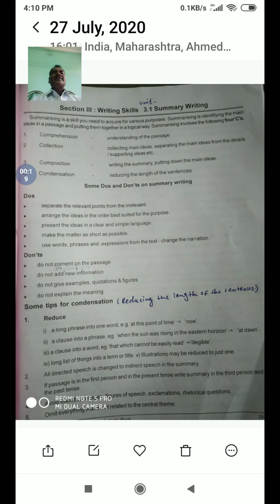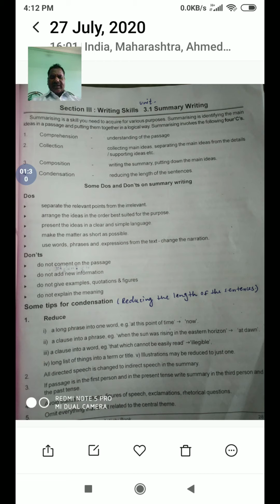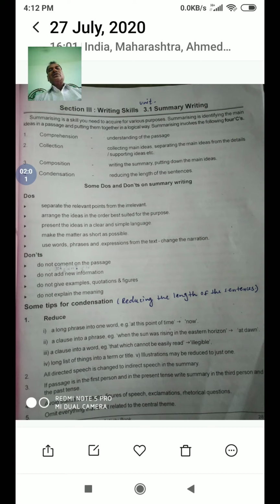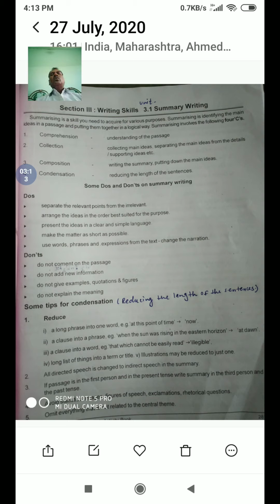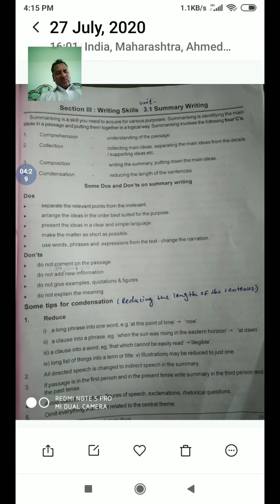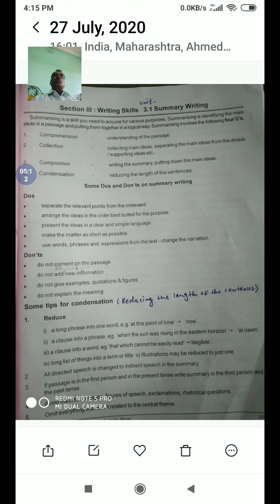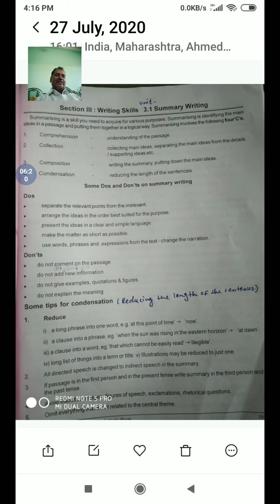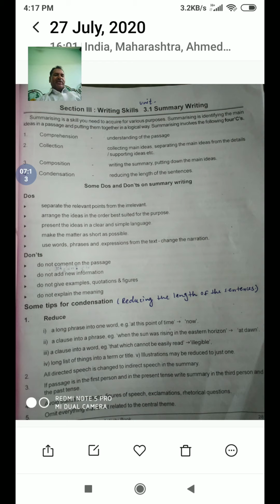Section three 3.1 Summary writing by Prof.Arun Ghodake Class 12 English